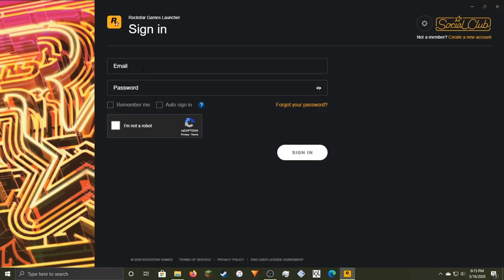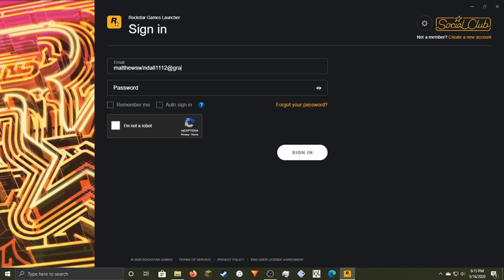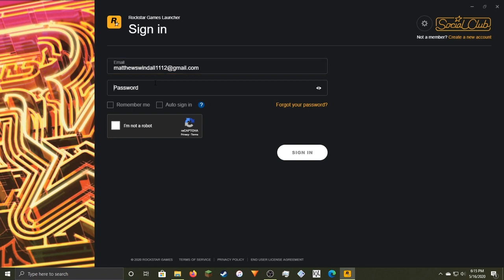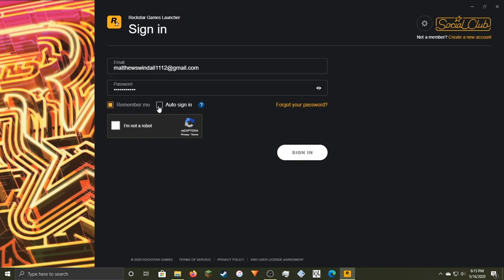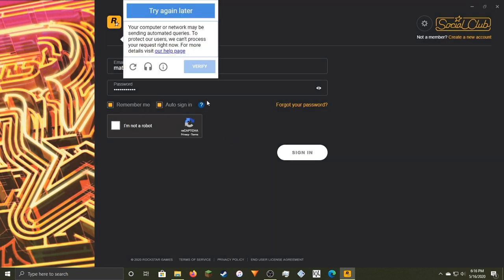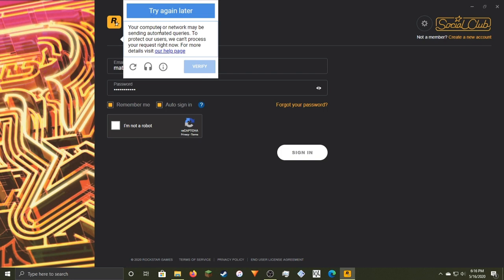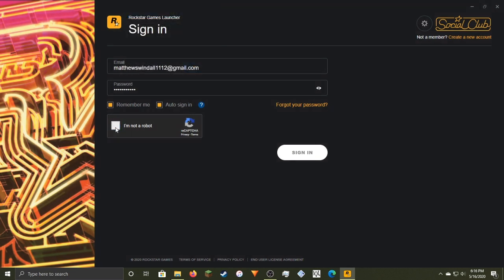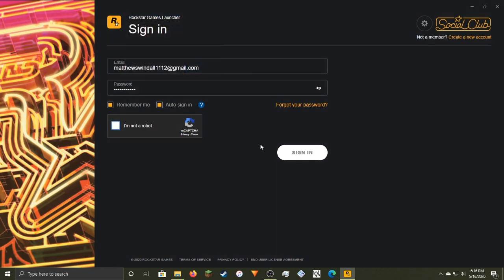Epic Games Rockstar Launcher Error Code 1000.186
It's broken